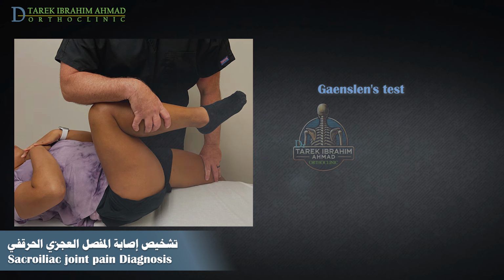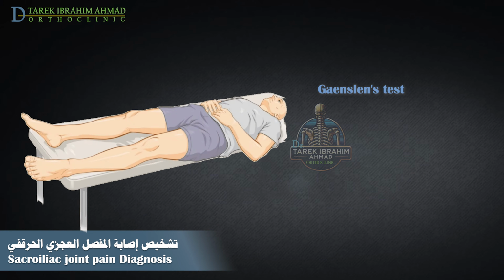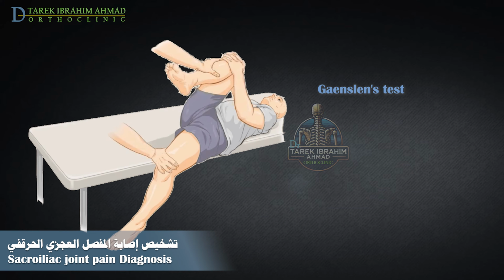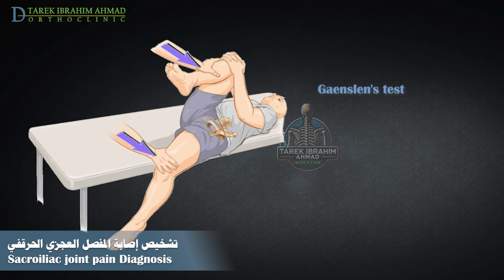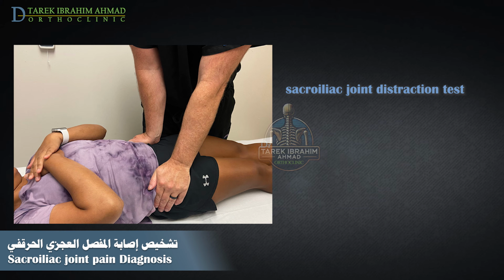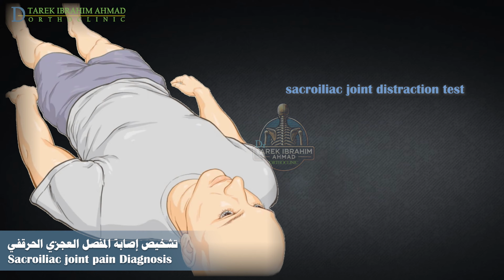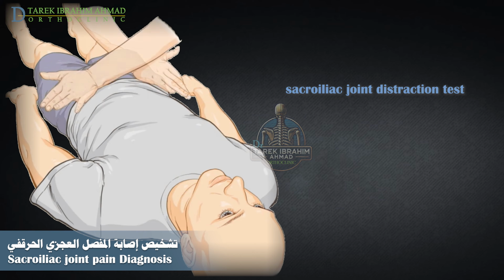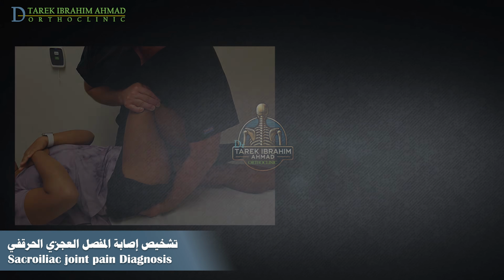SI Joint Dysfunction: The Hidden Source of Your Lower Back Pain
SI Joint Pain Explained | Causes of Low Back, Hip & Buttock Pain (Sacroiliac Joint)

Do you have low back pain, buttock pain, or hip pain that sometimes radiates down the leg and feels like sciatica? One possible cause is Sacroiliac (SI) joint dysfunction.

In this video, we explain what the SI joint is and how it connects the lower spine to the pelvis. When this joint becomes inflamed, irritated, or unstable, it can lead to pain in the lower back, buttocks, hips, and even the legs, often worsening with sitting, standing, or certain movements.

We also discuss the most common causes, including trauma, pregnancy-related changes, overuse, arthritis, and inflammatory conditions such as ankylosing spondylitis. These factors can alter joint mechanics and lead to chronic pain and stiffness.

You’ll learn how doctors diagnose SI joint dysfunction using physical examination, imaging (X-ray, CT, MRI), and diagnostic SI joint injections, which help confirm the source of pain.

Finally, we cover treatment options ranging from physical therapy, NSAIDs, stretching, posture correction, and lifestyle modification, to more advanced interventions like corticosteroid injections, radiofrequency ablation, and SI joint fusion surgery in severe chronic cases.

In This Video:

✔ What is the SI joint?
✔ Causes of SI joint pain
✔ Low back vs hip vs buttock pain patterns
✔ SI joint dysfunction symptoms
✔ Pain that mimics sciatica
✔ Physical examination and diagnosis
✔ Role of imaging studies
✔ Diagnostic SI joint injections
✔ Physical therapy and stabilization exercises
✔ Medications and anti-inflammatory treatment
✔ Corticosteroid injections
✔ Radiofrequency denervation
✔ SI joint fusion surgery